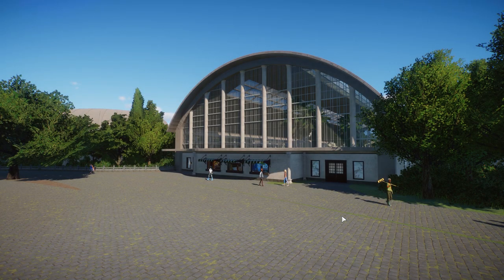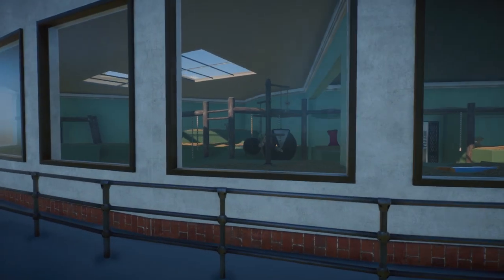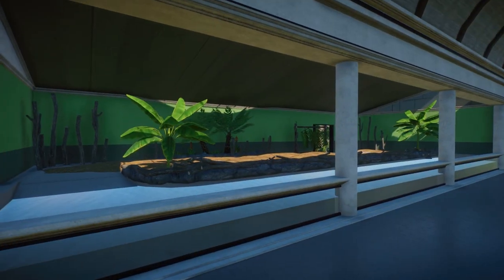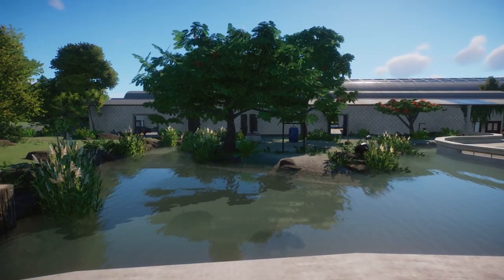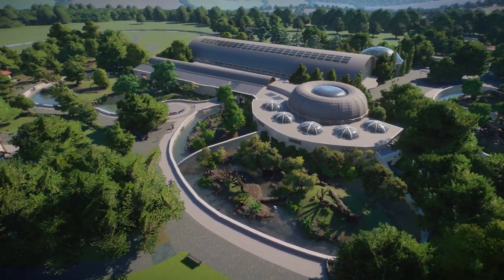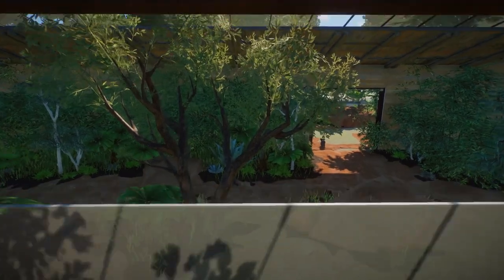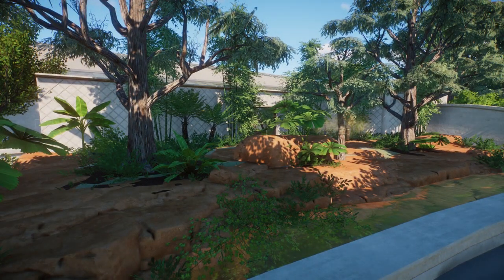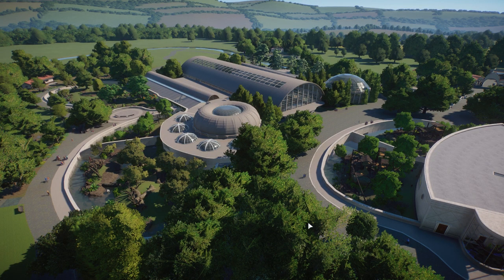🐘 Finished Rivièrahal Zoo Tour | City Zoo | Planet Zoo Tour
Rivièrahal Tour | City Zoo | Planet Zoo Tour | Gameplay | Gorilla | Chimpanzee | Pygmy Hippo | Indian Rhino | Koala | Cassowary | Dinosaur Museum | Restaurant | Indoor Habitat | Exhibit | Outdoor Enclosure | Australia Pack | Sandbox Mode | In this video I show you around at our finally finished Rivièrahal inspired by Rotterdam Zoo (Blijdorp in the Netherlands). Much love, DeLady